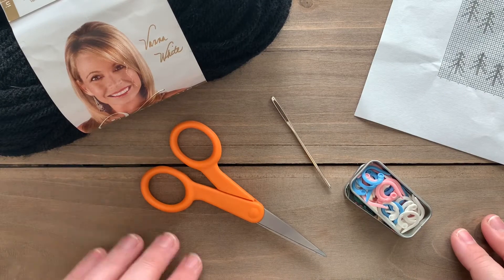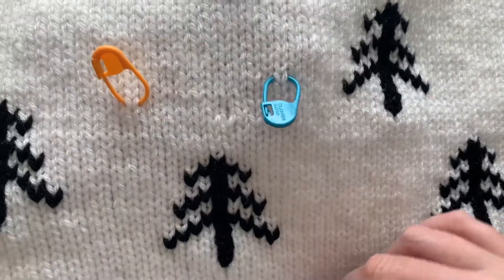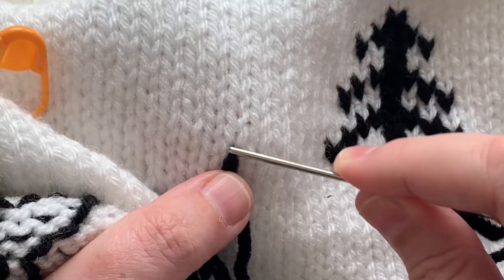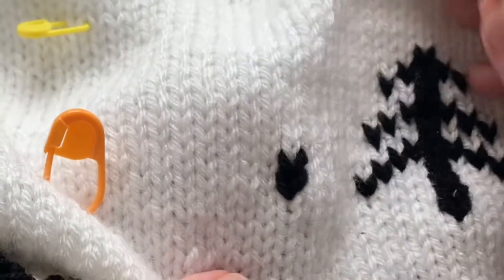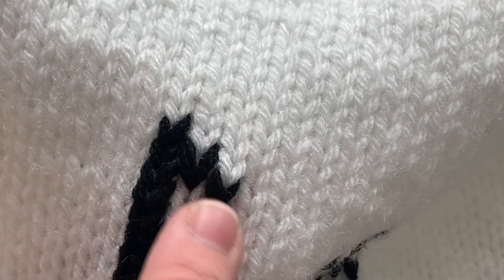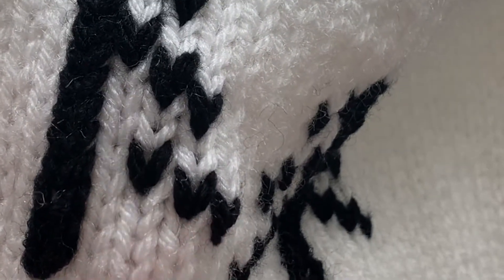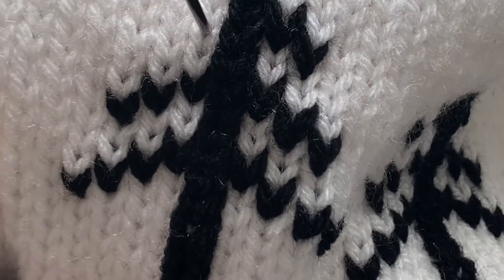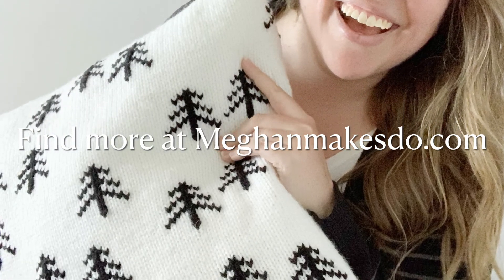How to duplicate stitch in knitting, knitting stitch tutorial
Learn how to duplicate stitch on top of stockinette stitches. In this tutorial I go over the basics of duplicate stitch as well as how I add trees to my Pine Forest Pillow knitting pattern. Duplicate stitch is a great way to add color work to your pieces without having to carry a bunch of strands on the inside of your piece. It is added after the piece has been completed.